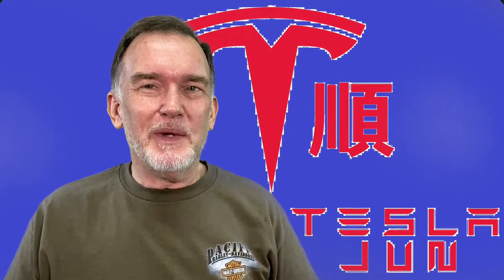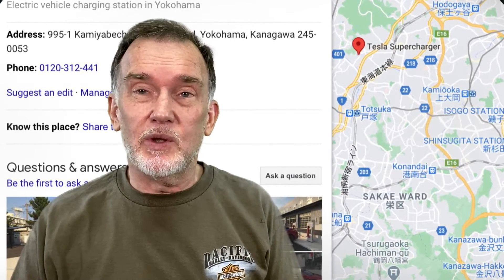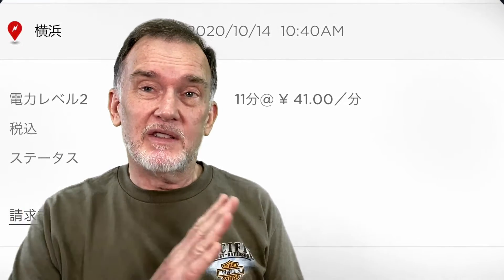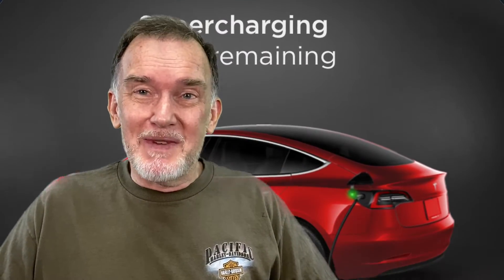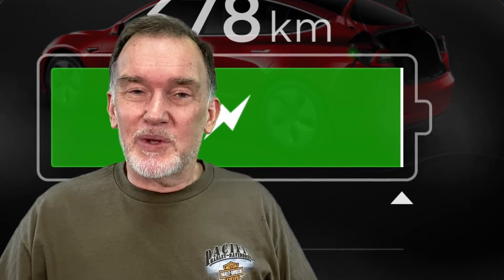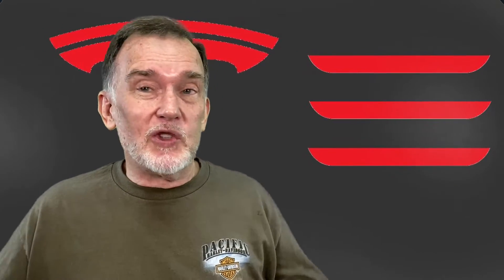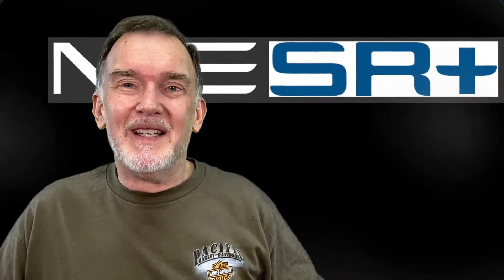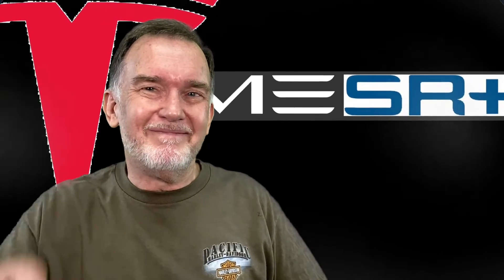TG Supercharging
Supercharging in Japan ... blah, blah, blah.